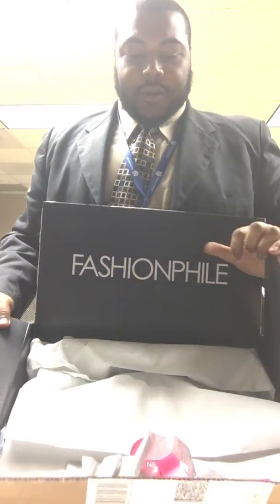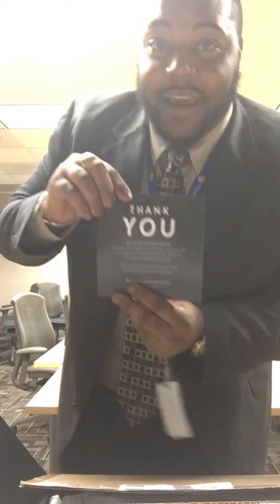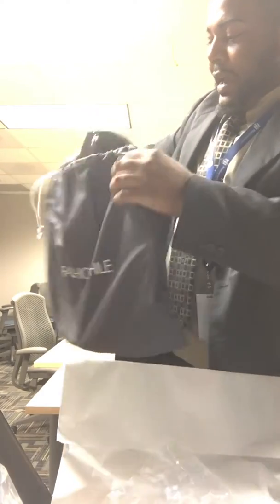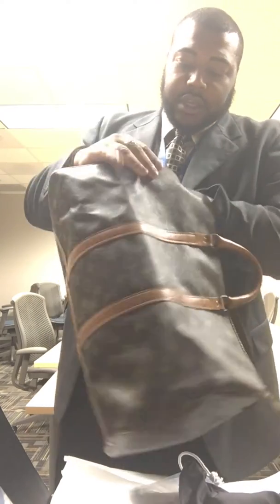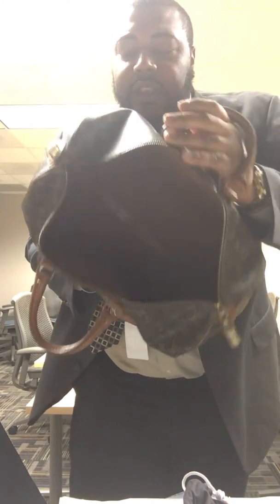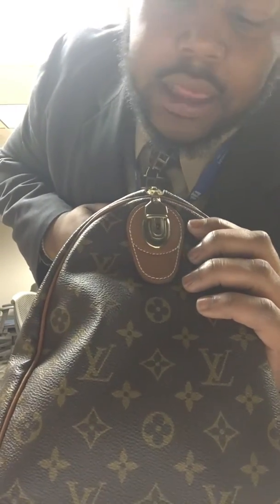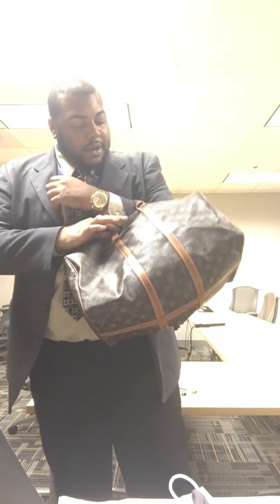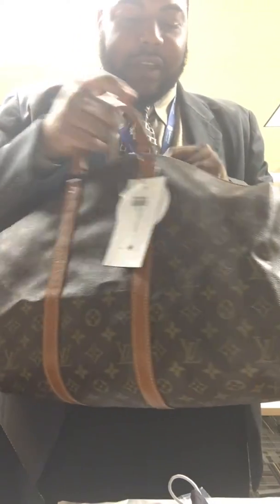Louis Vuitton Vintage Frech Co Monogram Keepall 45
I absolutely love great conditioned VINTAGE Louis Vuitton. i purchased this